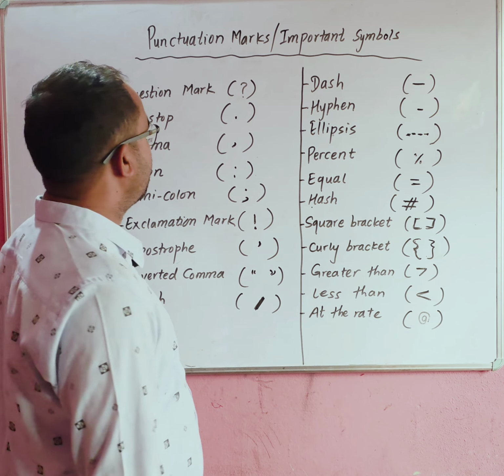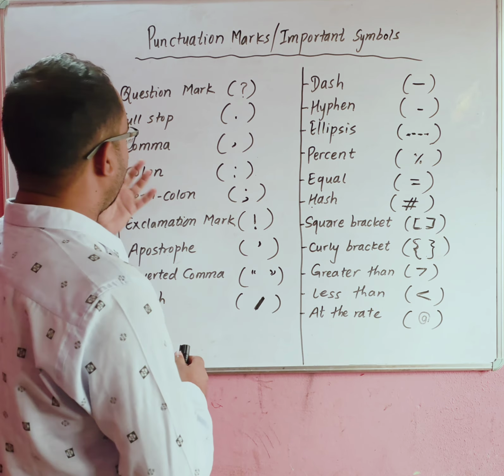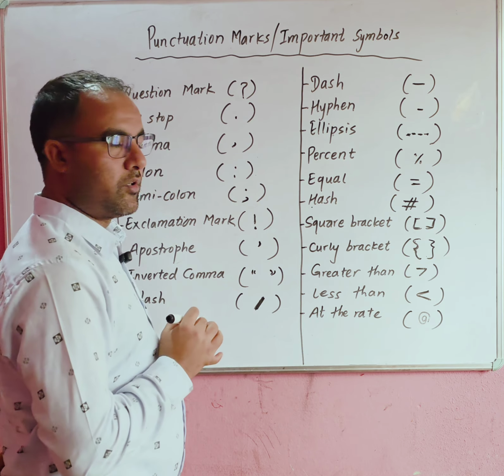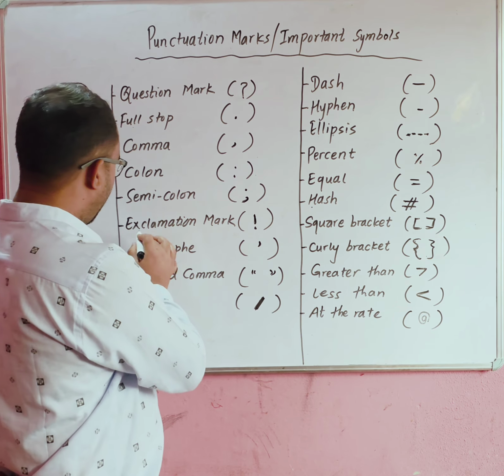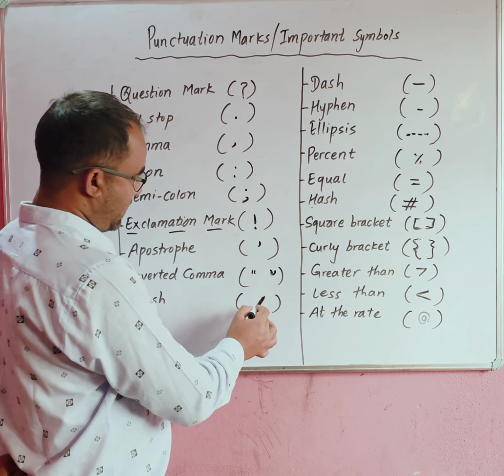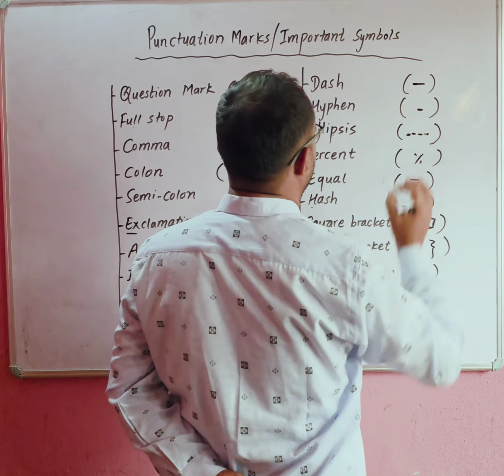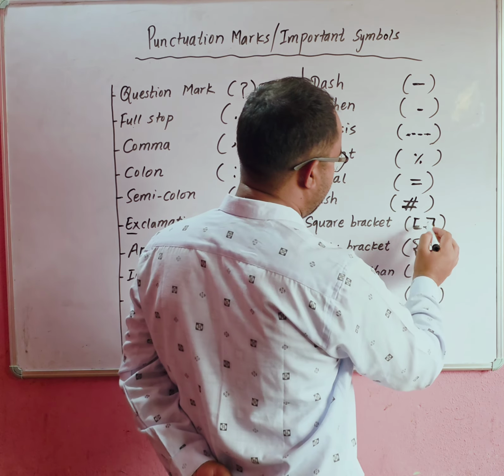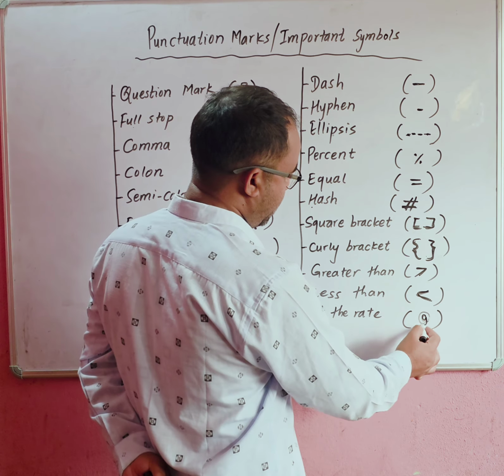Punctuation Marks and Important Symbols | कुन चिन्हलाई के भनिन्छ? | English Grammar Class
In this video, you will learn the names of important symbols and punctuation marks in English.
This lesson focuses on only symbols — which symbol is called what in English.
यस भिडियोमा Important Symbols तथा Punctuation Marks लाई
कुन चिन्हलाई के भनिन्छ भन्ने कुरा सरल तरिकाले सिकाइएको छ।
यहाँ example बिना — symbols का नाम मात्र स्पष्ट रूपमा प्रस्तुत गरिएको छ।
यो भिडियो
School students
SEE students
English learners
सबैका लागि उपयोगी छ।
If you want to learn English Grammar step by step,